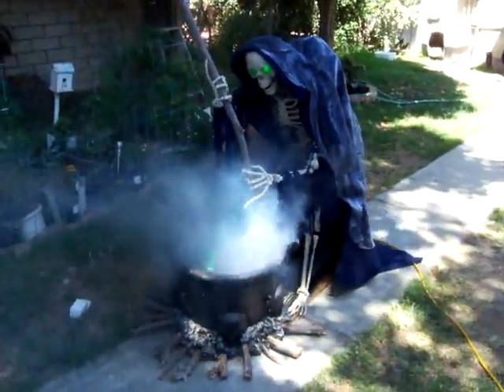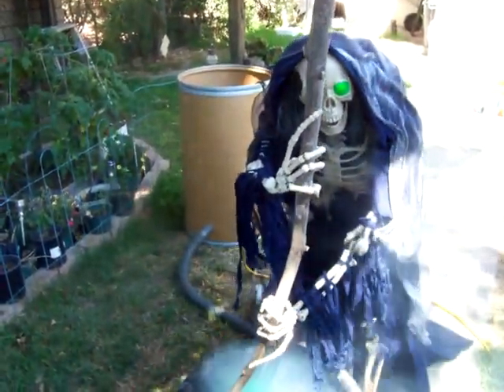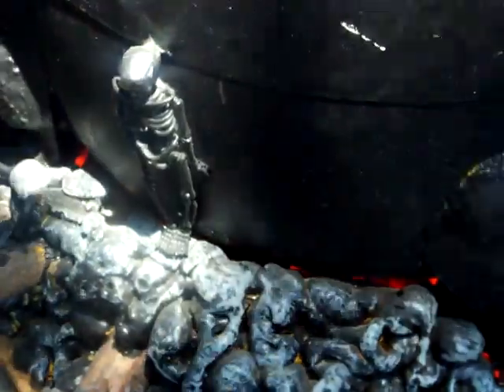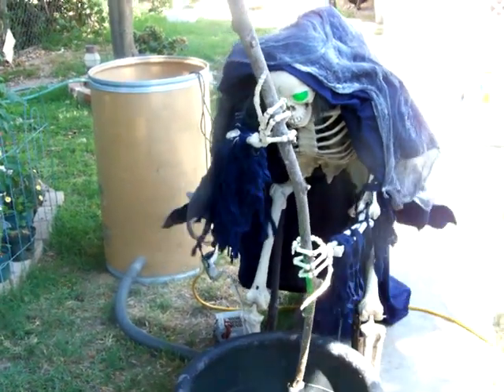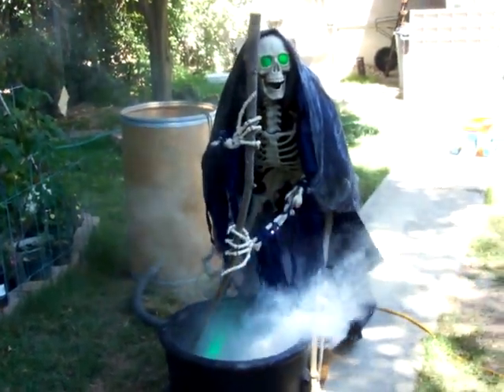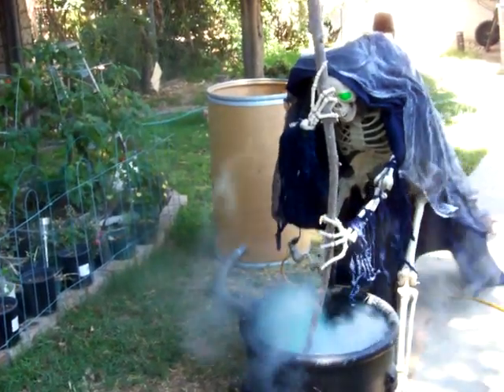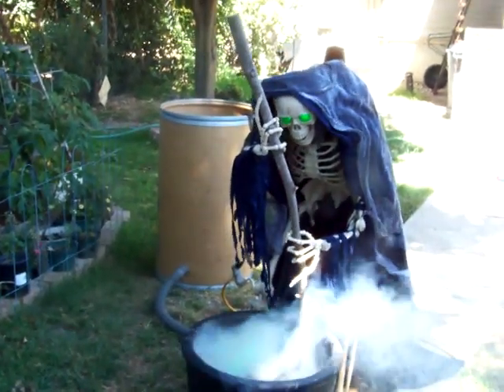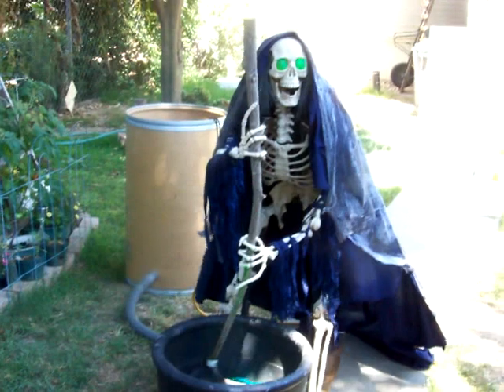Cauldron Creep Finally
His Name Is Malis Umbra (Evil Shade)  Not 100% finished but enough to give you an Idea on what it will look like on Halloween.